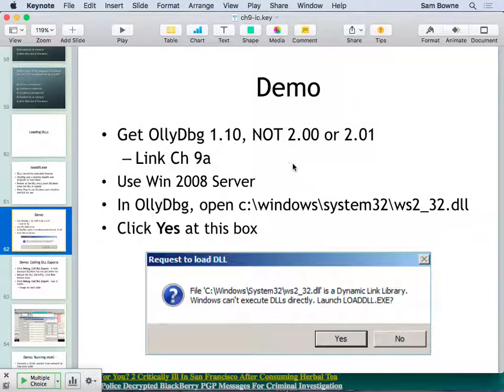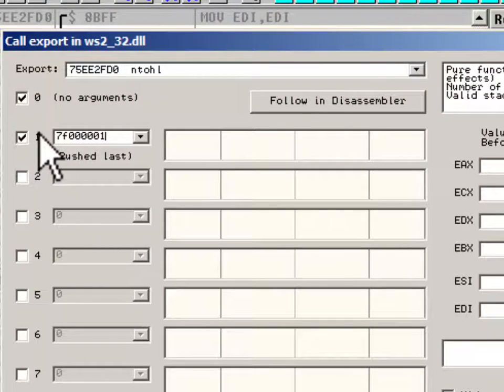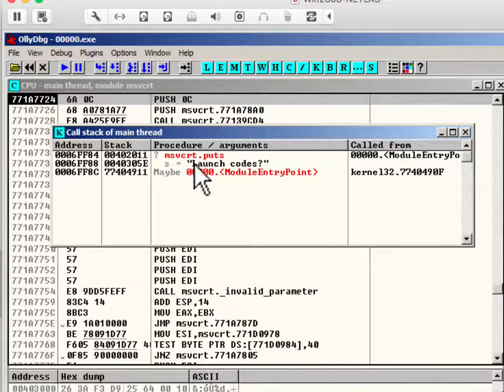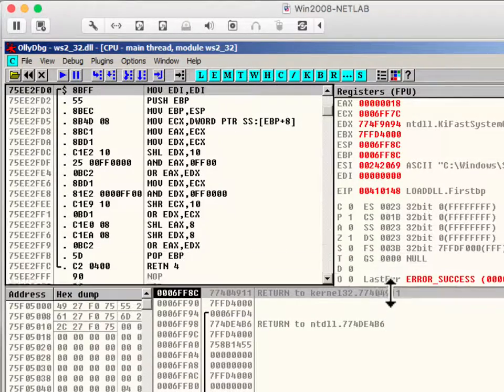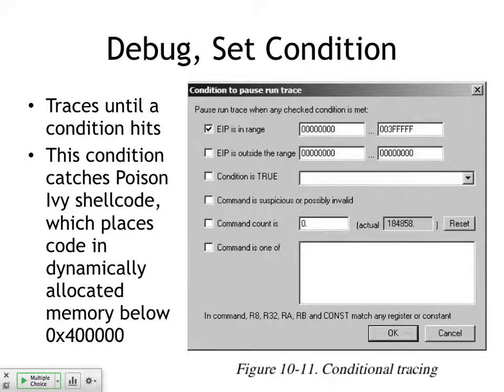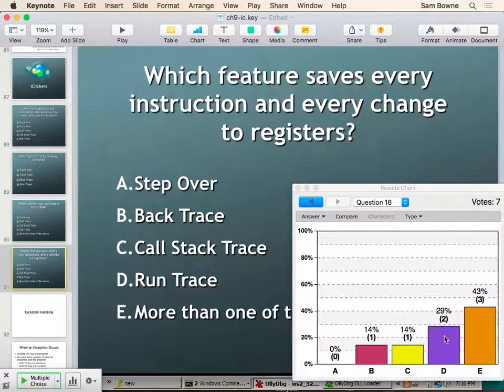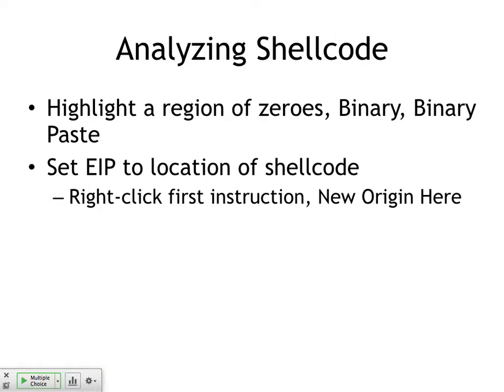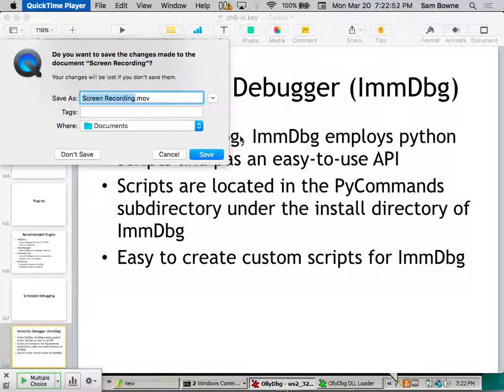CNIT 126 9: OllyDbg (Part 2)